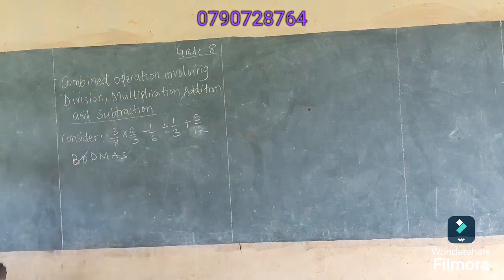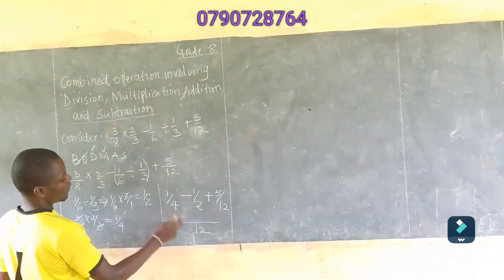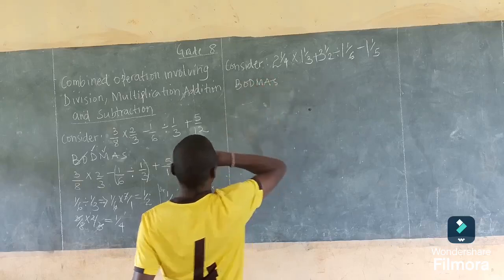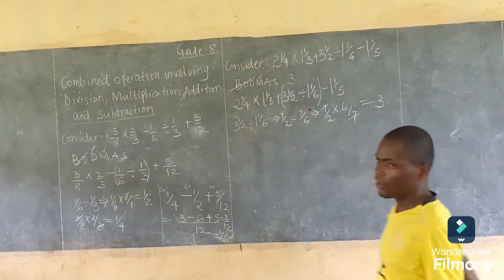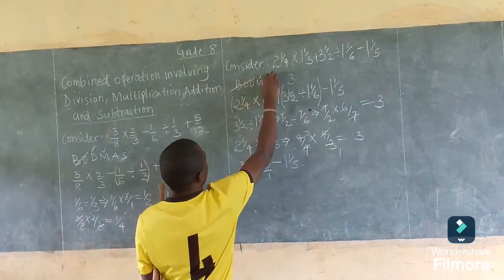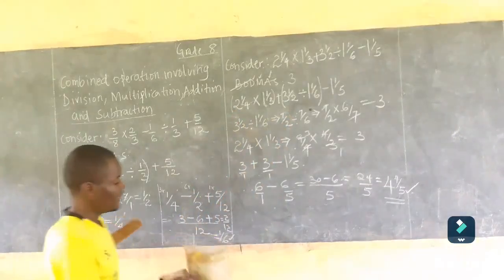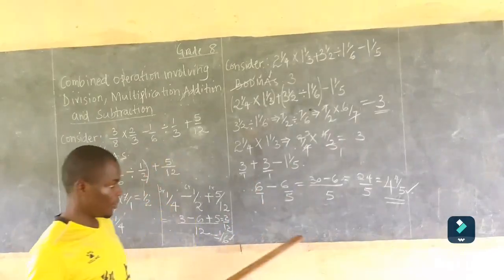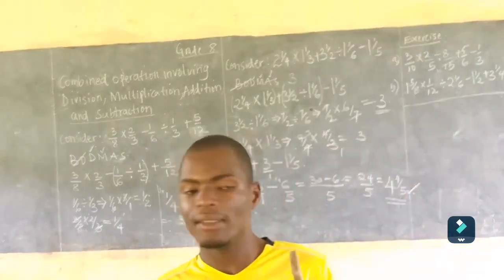CombinedOperation DivisionMultiplicationAdditionand Subtractionof fractions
Combined Involving Operation DivisionMultiplicationAddition and Subtractionof fractions ‎@InfinityMathsCentre